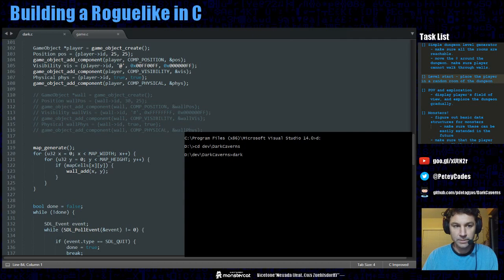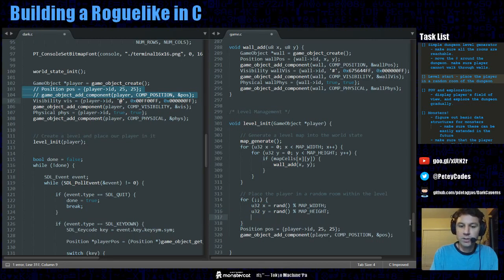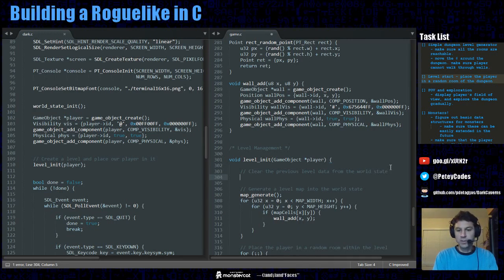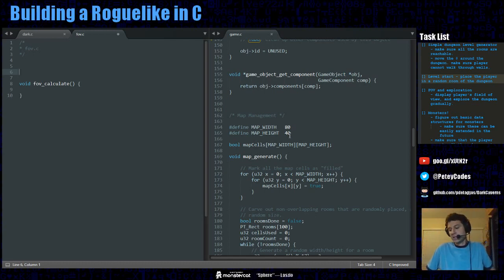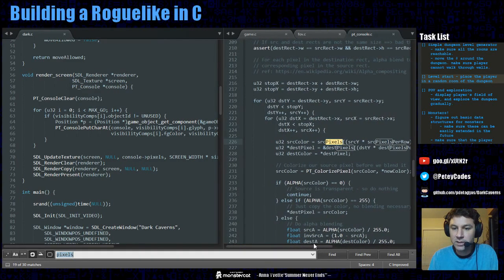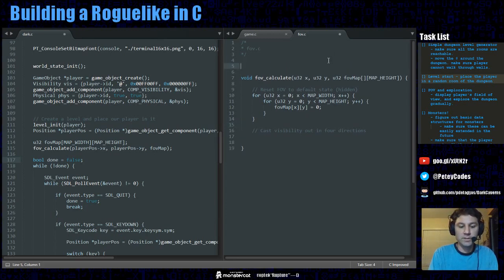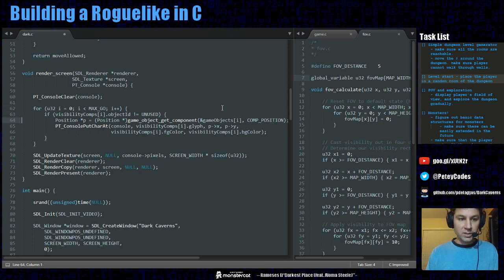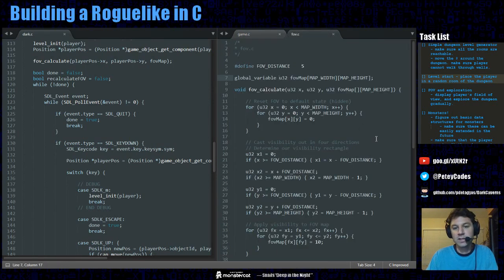[Day 7] Coding a Classic Roguelike in C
Building a level initialization function.
Starting to build out an FOV system.